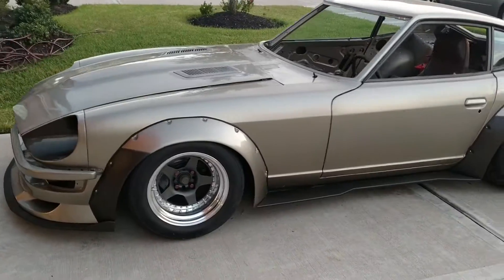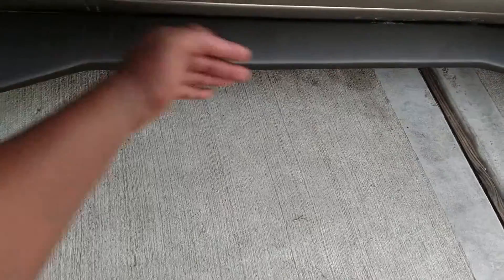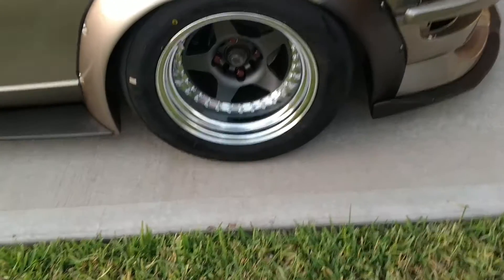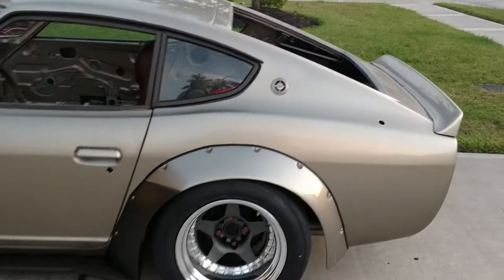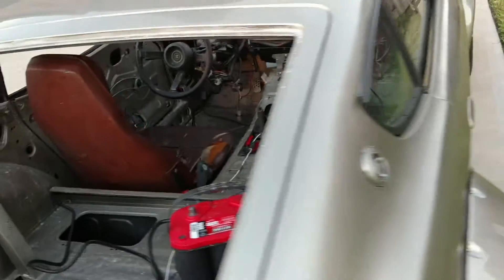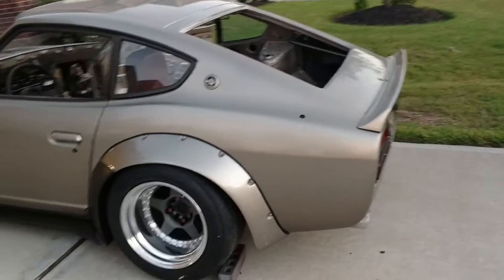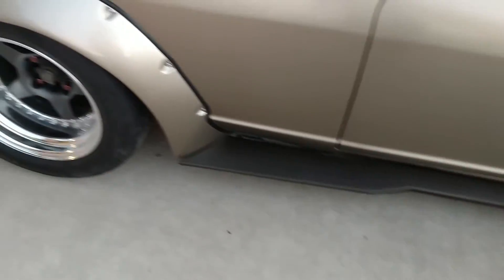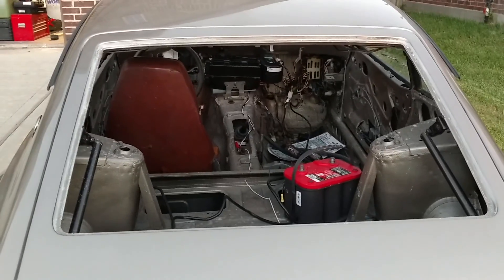Homebrew 280z update almost there